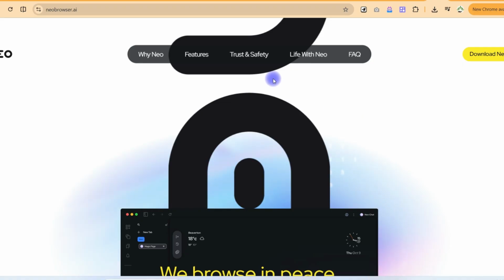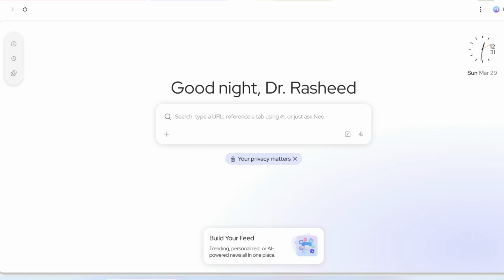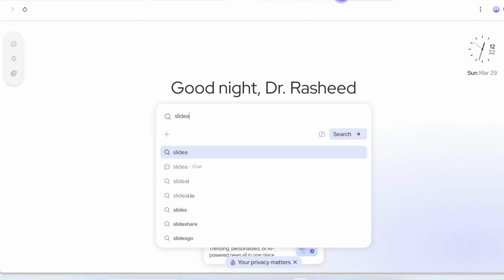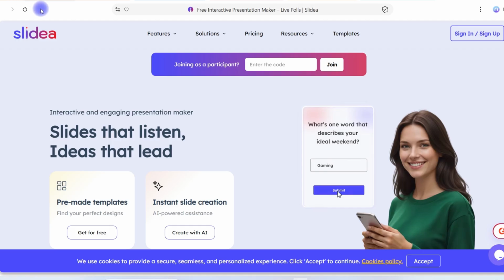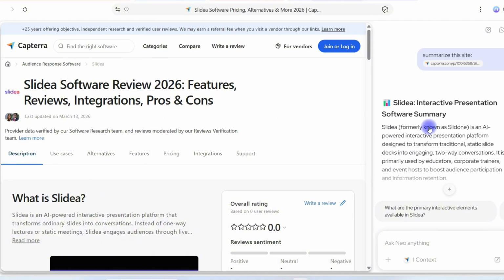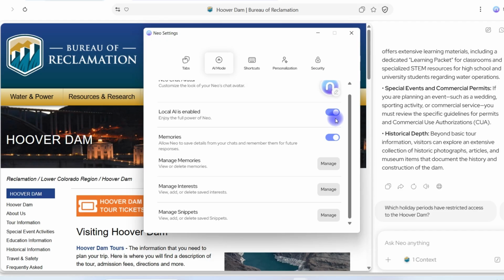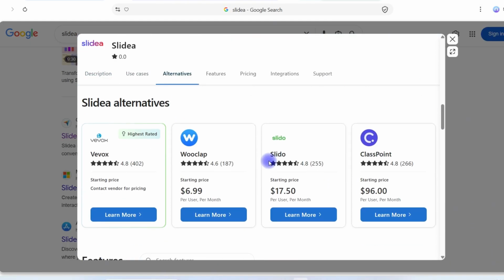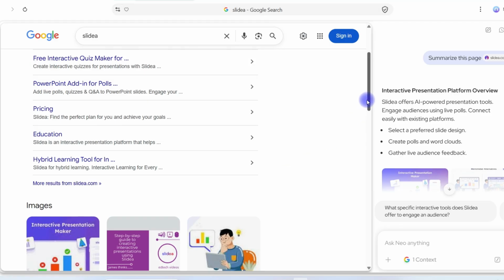How to Use Neo AI Browser for FREE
In this tutorial, you'll learn how to use the Neo AI Browser for free.

Neo AI Browser is an AI-native web browser that combines browsing, AI assistance, search, content summarization, writing tools, privacy features, and productivity tools into a single platform. It includes features such as AI page summaries, a Magic Box for search and AI prompts, smart tab organization, AI-powered writing assistance, and built-in privacy protections.

You'll discover how to download and install Neo, navigate its interface, use the Magic Box, summarize webpages, organize tabs intelligently, interact with the AI sidebar, and boost your productivity while browsing the web.